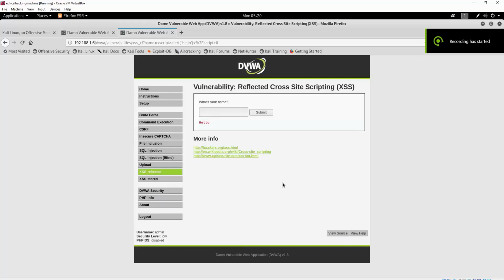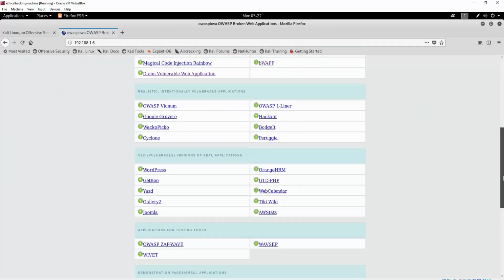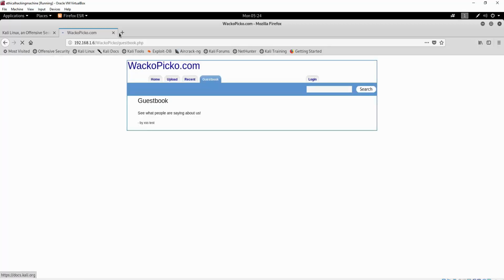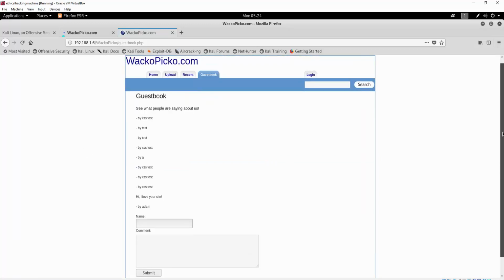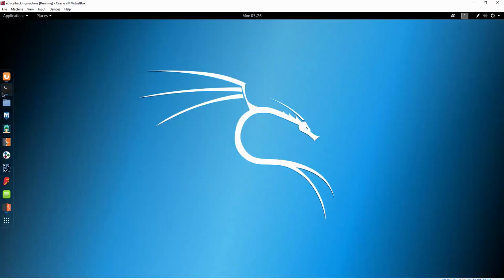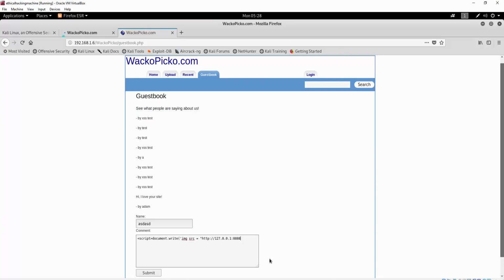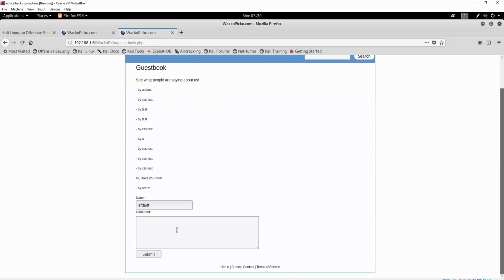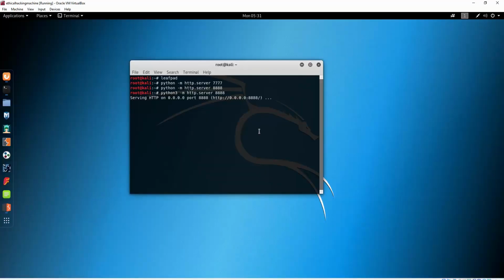050 Stored XSS